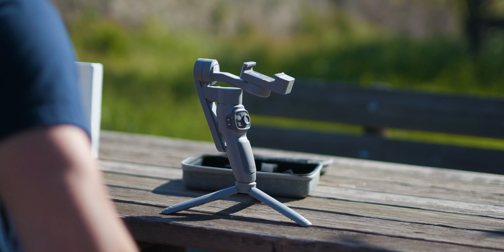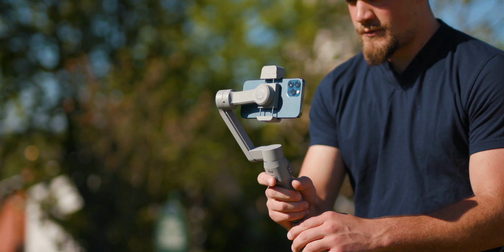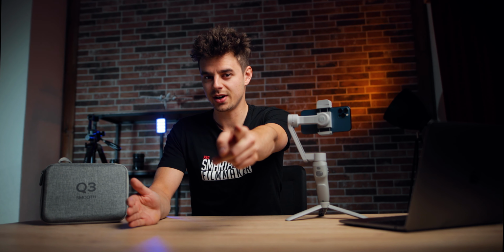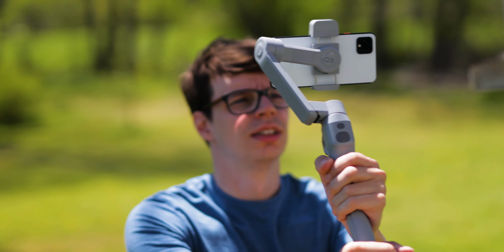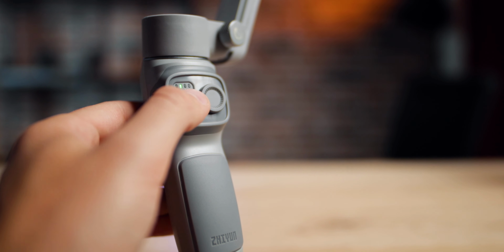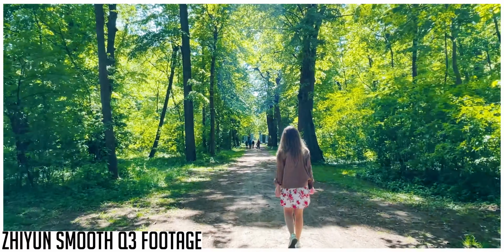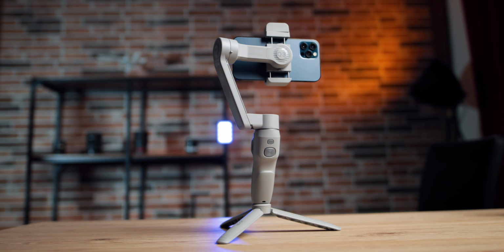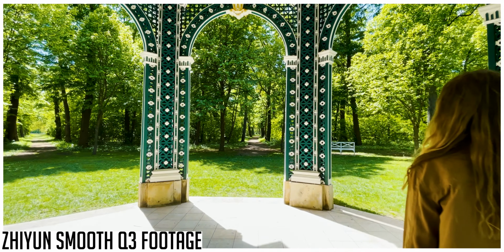ZHIYUN SMOOTH Q3! Hands on Review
The Zhiyun Smooth Q3 is here, the newest Smartphone gimbal from Zhiyun. I was testing this 3 axis smartphone gimbal for the last 10 days and in this videos I share my impressions and first thoughts of this gimbal.

00:00 Intro
00:13 Cinematic Sequence
00:38 Here's what you get
01:14 Using the gimbal
01:50 Footage shot with the Smooth Q3
02:50 My thoughts/impressions
03:20 Buttons
04:24 My thoughts/impressions
05:35 Smartphone Filmmaking Pro